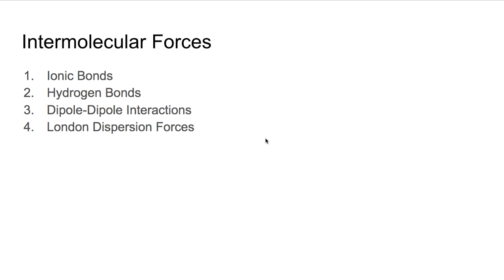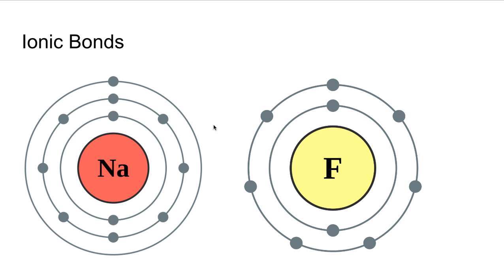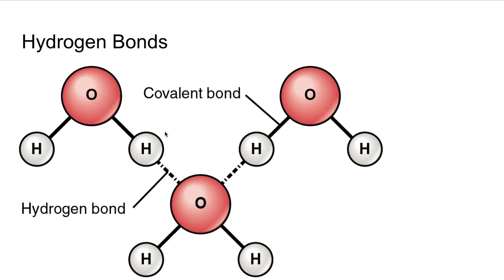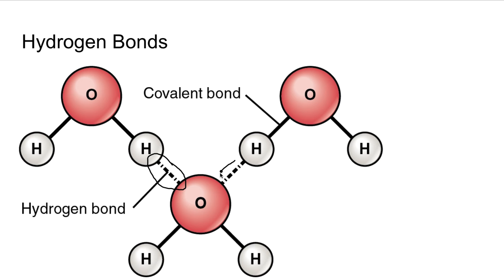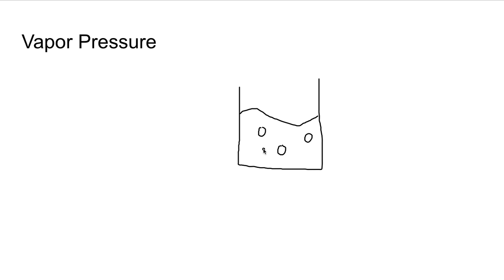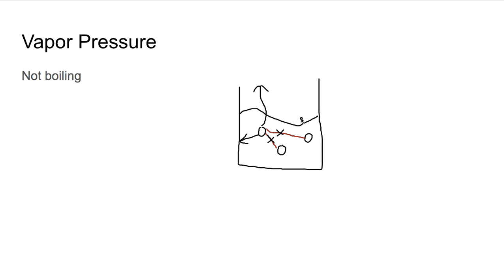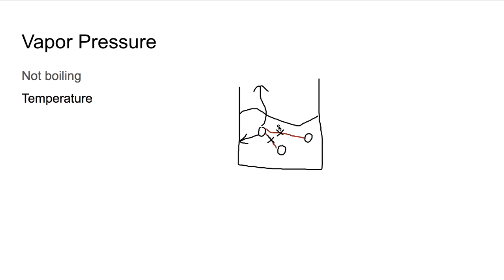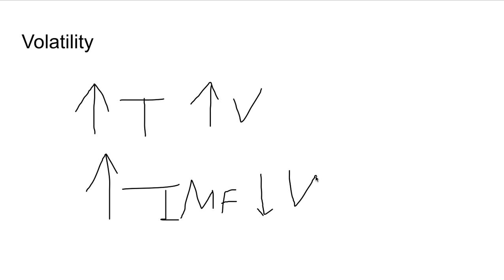Vapor Pressure and Volatility_JJue